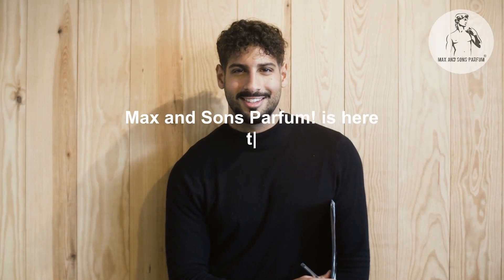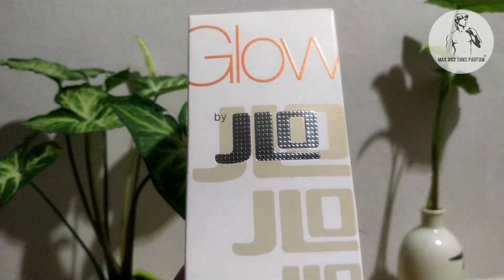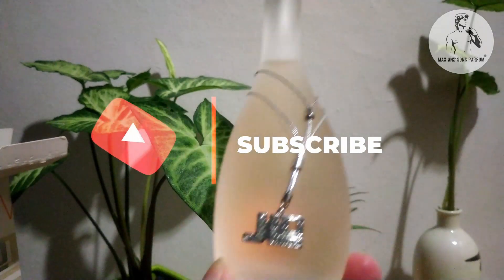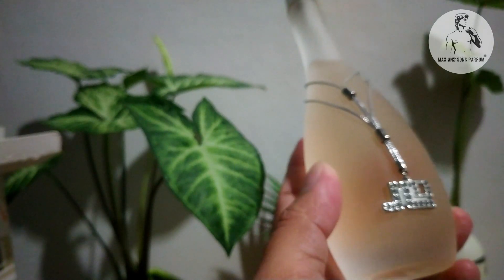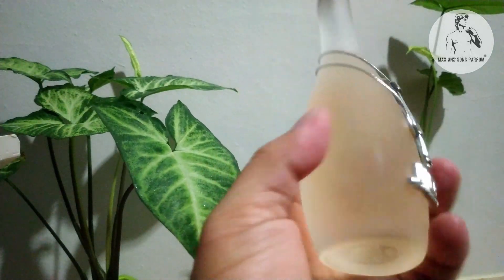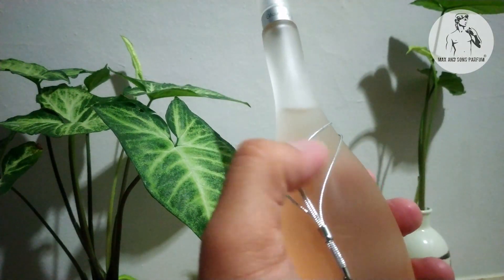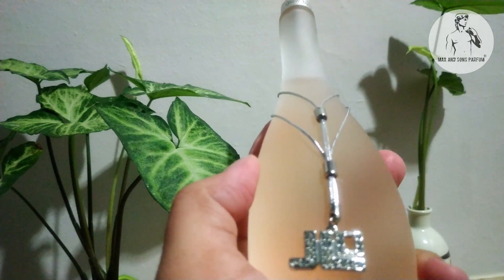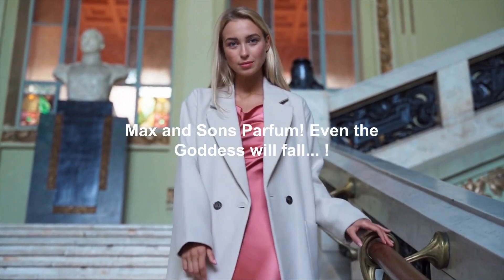Unboxing! Glow Perfume By Jennifer Lopez for Women | Before you buy watch this!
Glow Perfume by Jennifer Lopez, Glow by Jennifer Lopez is a light, airy fragrance that’s playfully sensual. The first notes are the fresh citrus scent of pink grapefruit combined with florals from jasmine, iris, and rose, and that marriage is then rounded out by the gentle aromas of vanilla and soft musk. With additional notes of sandalwood, neroli, and amber, this scent takes the warm, sexy undertones of an evening perfume and elevates them to a crisp, clean fragrance reminiscent of emerging from a refreshing shower. This delightful combination makes it pure and purely feminine, perfect for everyday wear, especially in the warmer months of spring and summer. It’s considered to be long lasting and features moderate sillage.

It was released in 2002 by Jennifer Lopez, the popular American singer, actress, and dancer, better known as J.Lo. After Glow, her first hit, her successful perfume line now includes over two dozen unique fragrances that reflect her vivacious charm.

All products are original, authentic name brands. We do not sell knockoffs or imitations.